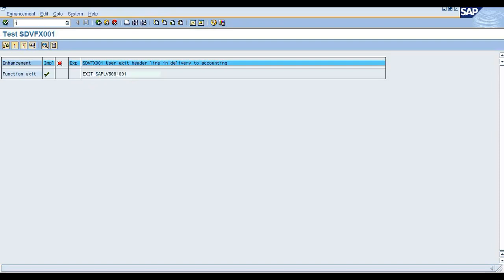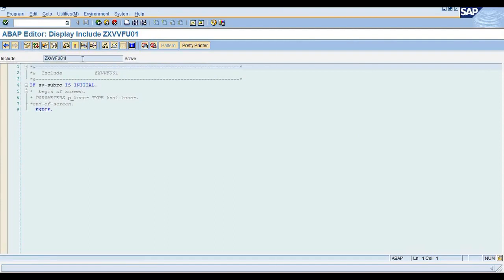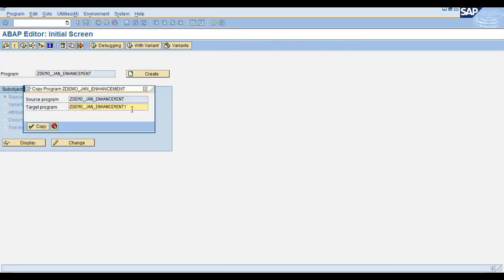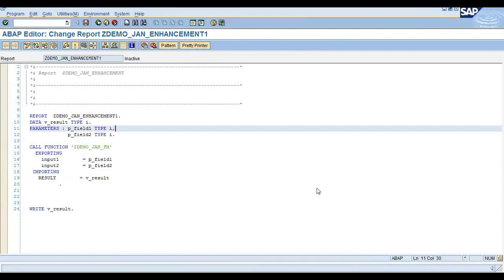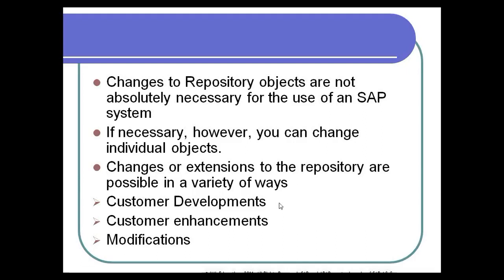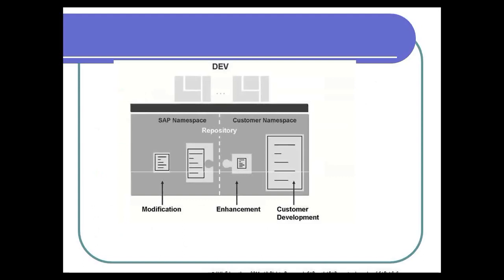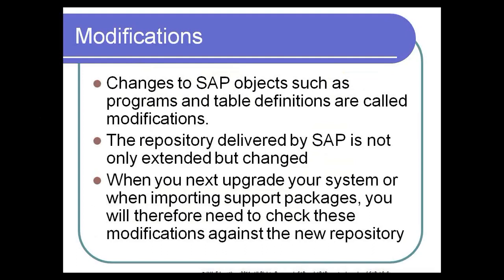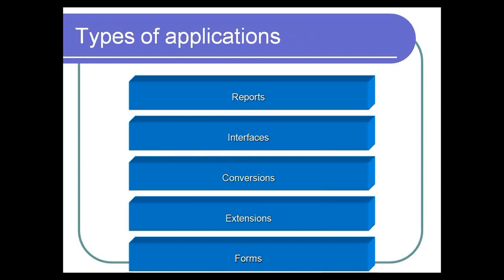SAP ABAP Week 01 Session 105